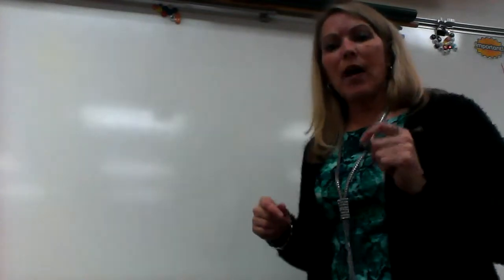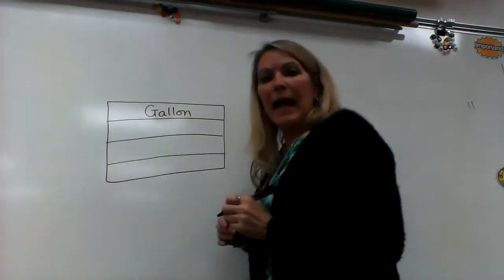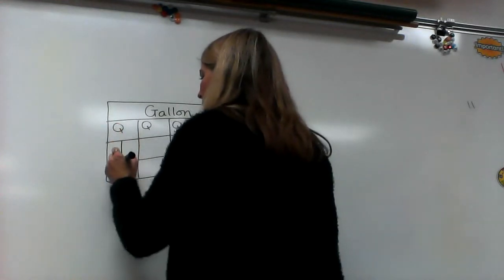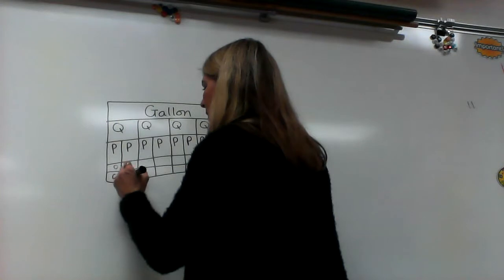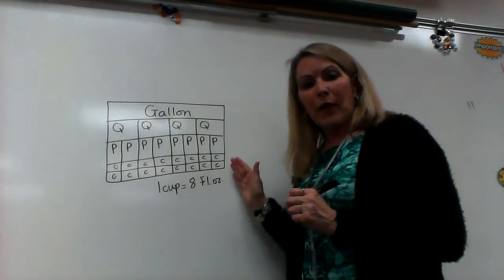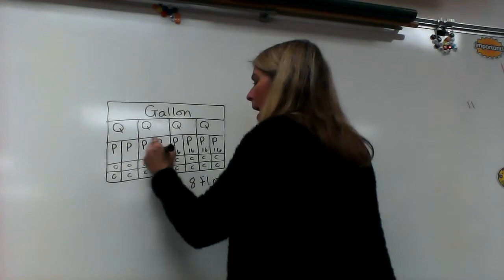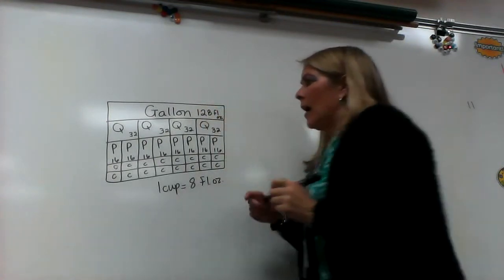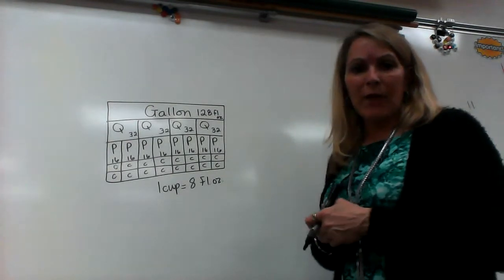Gallon chart - making sense of capacity equivalents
See the relationships between customary units of capacity in an easy to draw chart!   See my blog for more math lessons and student success habits articles